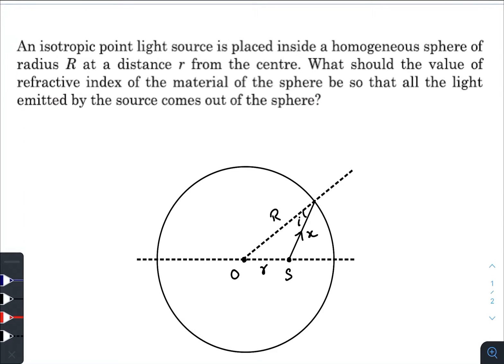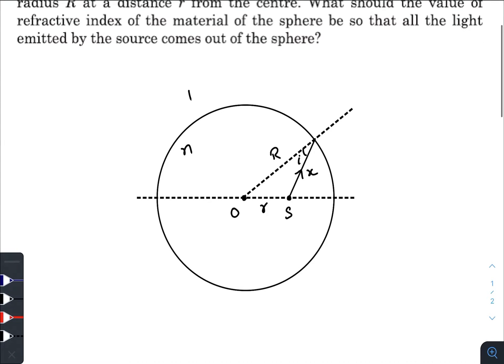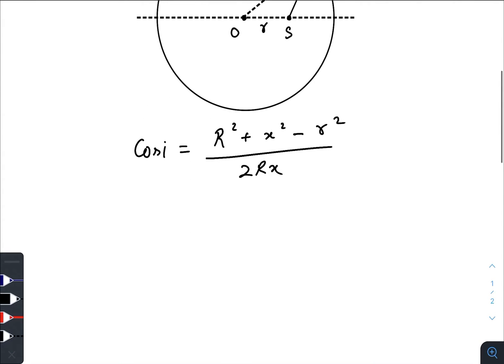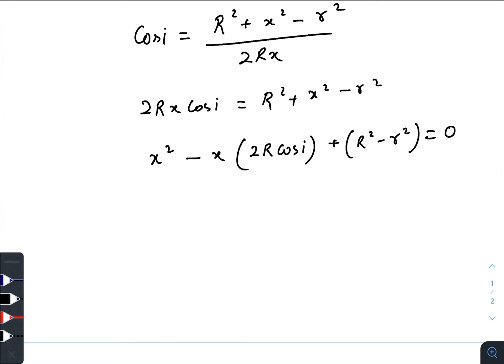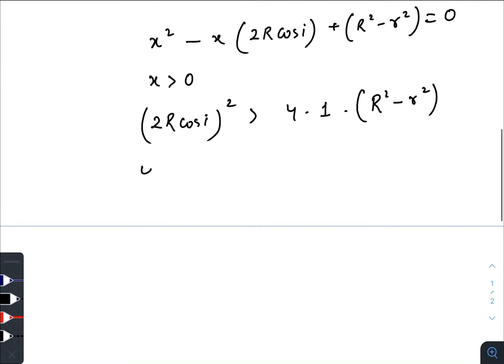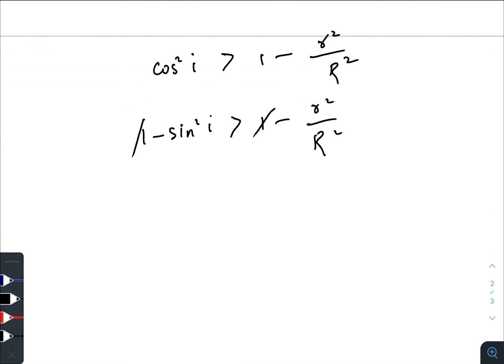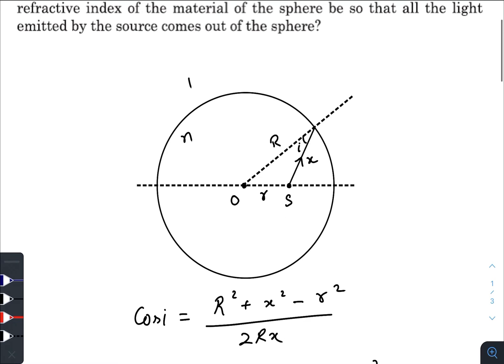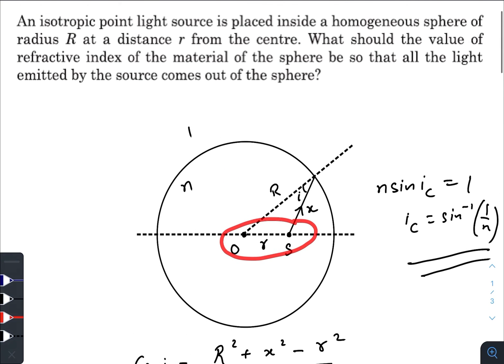Pathfinder for Olympiad and JEE Advanced, Page - 11.10, Q - 15